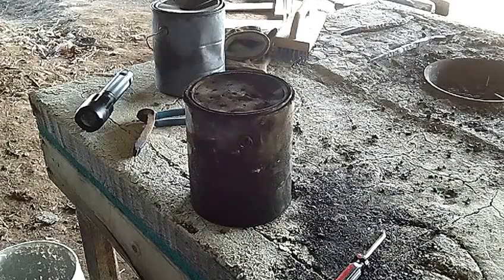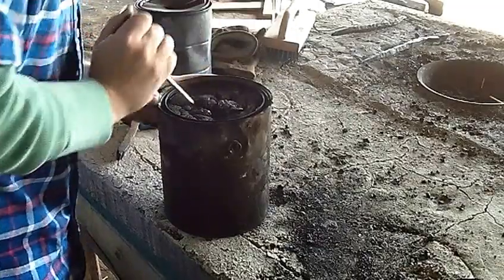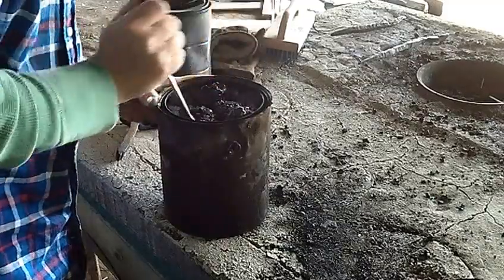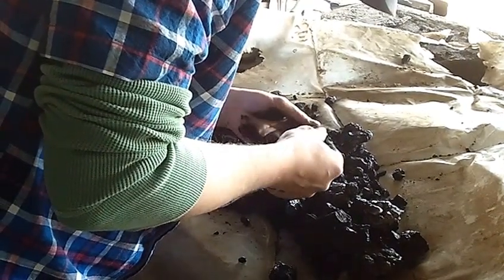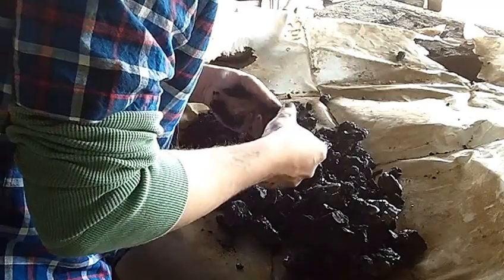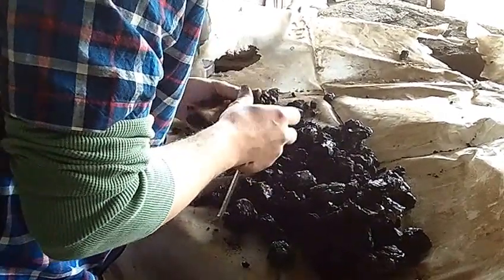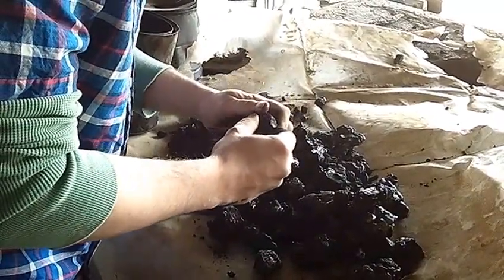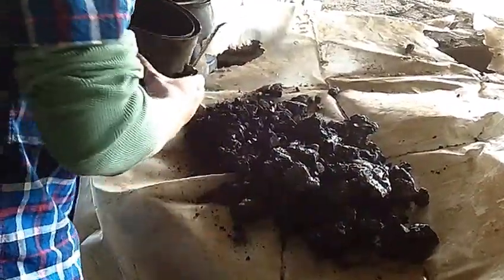Coal to Coke Trial 2-2 (Coke Fail #2)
After burning for a few hours, I return to pull the can of coal out of the Kiln to reveal. A small amount of coke. Back to the drawing board, any ideas would be appreciated.